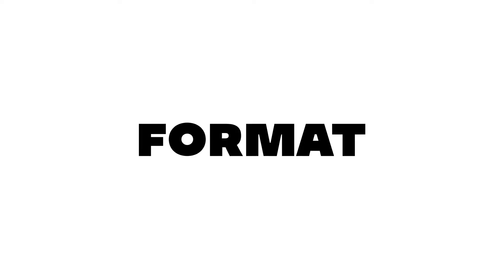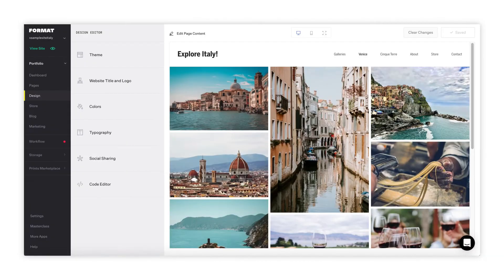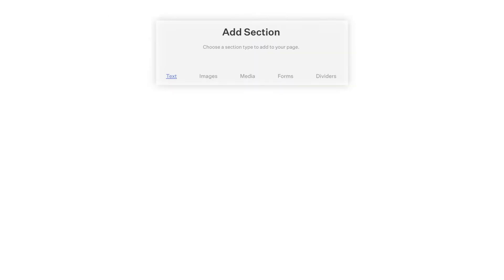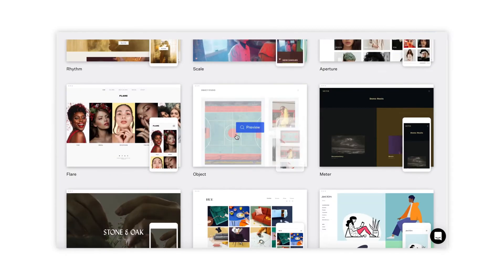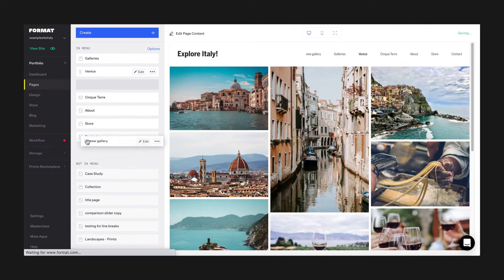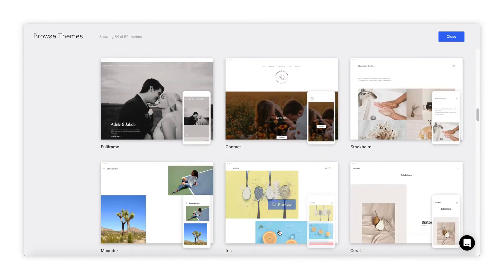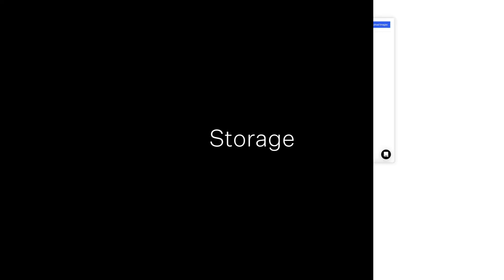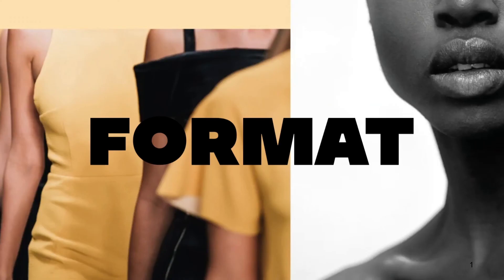Welcome to Format | Getting Started with the Format Interface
Welcome to Format, the website platform designed for creatives. In this video we break down the Format interface to show how you can use Format to create gallery pages, customize your site’s fonts and themes, store photos, and more. Get started building your creative portfolio with this quick explainer.

Ready to take your portfolio to the next level? Give Format a try.